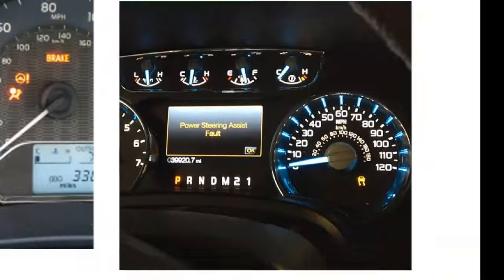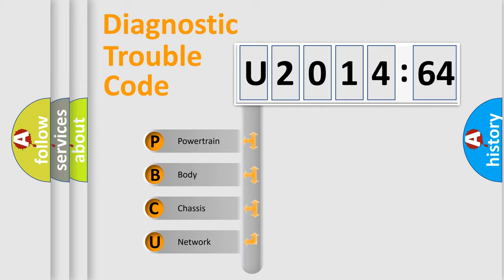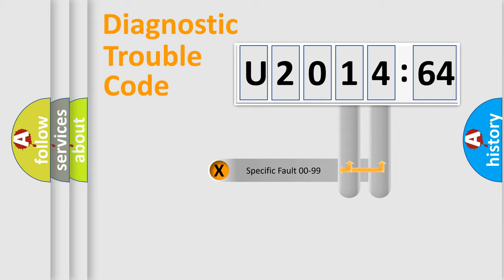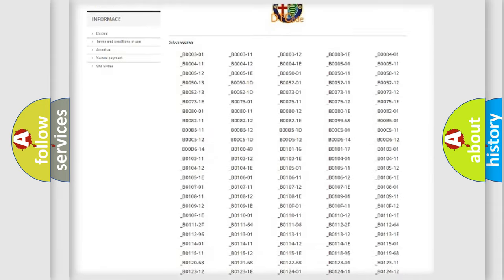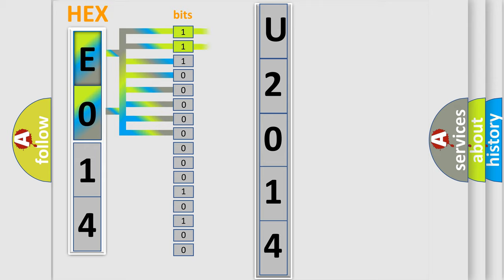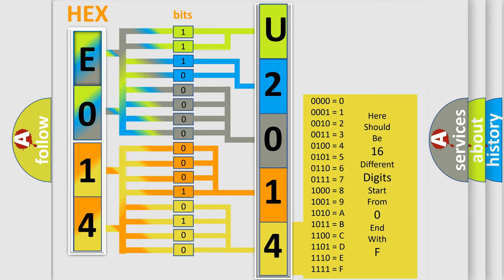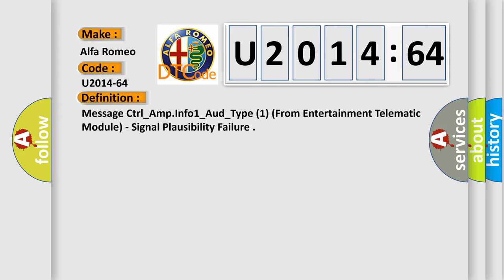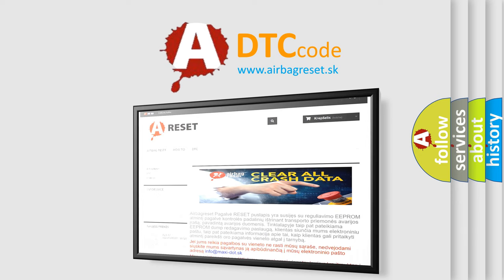DTC Alfa-Romeo U2014-64 Short Explanation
Contents:
0:21 Basic DTC analysis according to OBD2 protocol standard.
1:48 Insight into programming
2:58 A diagnostically understandable description of the Diagnostic Trouble Code
3:05 Basic error definition

Make:
Alfa Romeo
Code:
U2014-64
Definition:
Message Ctrl_Amp.Info1_Aud_Type (1) (From Entertainment Telematic Module) - Signal Plausibility Failure
Failure Type: